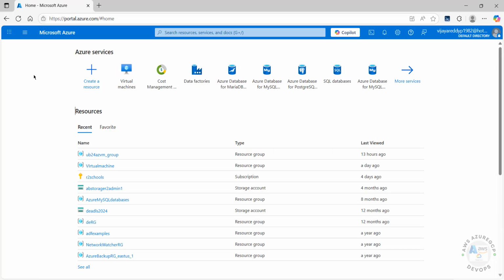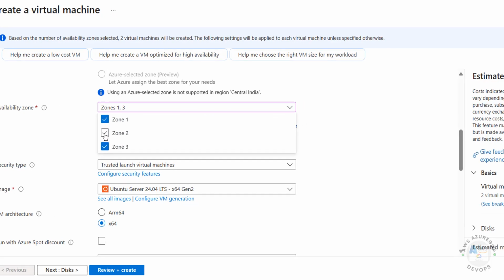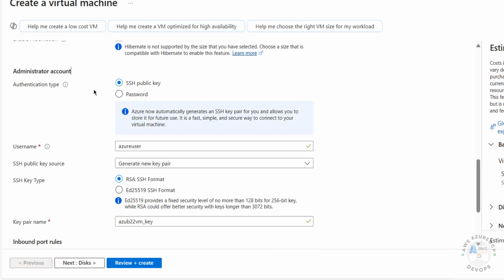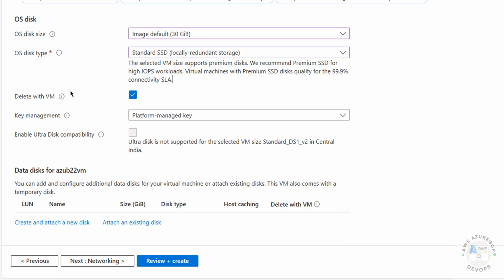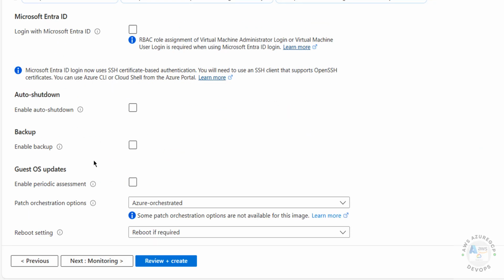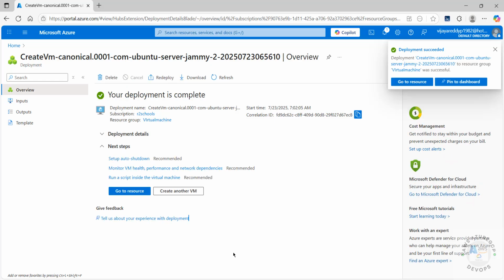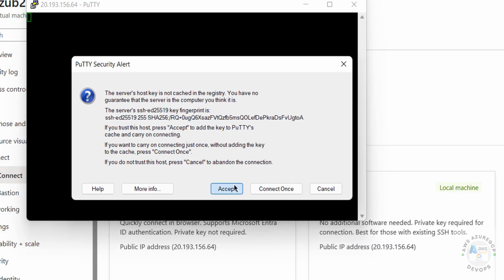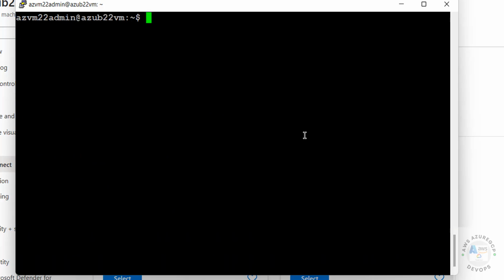How to create & connect to Azure Virtual Machine for Ubuntu 22.04 LTS in 9 minutes!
🚀 New to cloud computing or Azure? Want to launch your own Ubuntu 22.04 LTS server in the cloud — fast and frustration-free? In this step-by-step tutorial, I’ll show you exactly how to create and connect to an Azure Virtual Machine running Ubuntu 22.04 LTS in just minutes! 🖥️💡

✅ In This Video, You'll Learn:

How to deploy an Ubuntu 22.04 LTS VM on Microsoft Azure ☁️
Step-by-step VM creation using the Azure Portal
How to generate and use SSH keys or password-based access
How to fix connection or login issues (RDP/SSH)
BONUS: Tips to secure and update your VM after setup 🔐

🎯 Tools Used:

Microsoft Azure
Ubuntu 22.04 LTS
SSH / PuTTY / Terminal

create azure vm ubuntu 22.04,
connect to azure vm ubuntu 22.04,
azure virtual machine ubuntu tutorial,
ubuntu 22.04 vm setup azure,
launch linux vm on azure,
azure vm ssh access ubuntu,
step by step ubuntu vm on azure,
ubuntu server 22.04 azure cloud,
azure linux vm connect tutorial,
easy ubuntu azure vm setup,
deploy ubuntu 22.04 to azure,
azure vm creation for beginners,
ssh into azure vm ubuntu,
ubuntu 22.04 azure vm configuration,
azure virtual machine setup 2025,